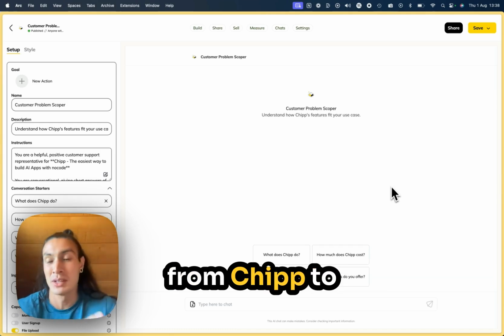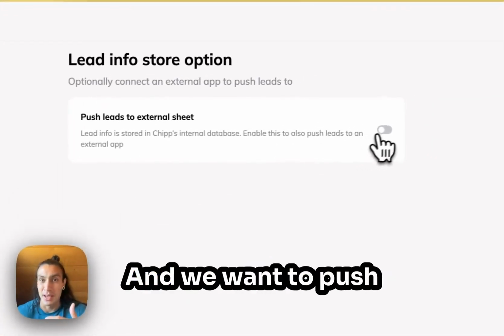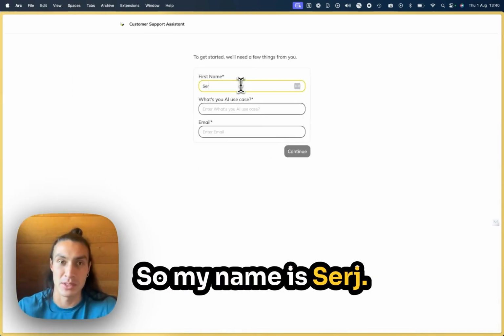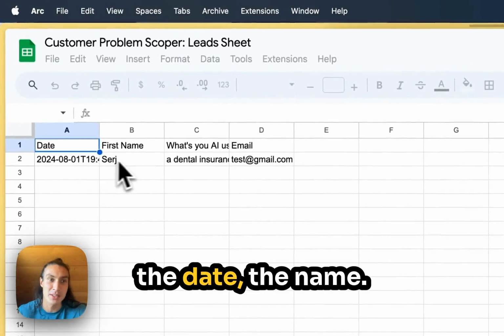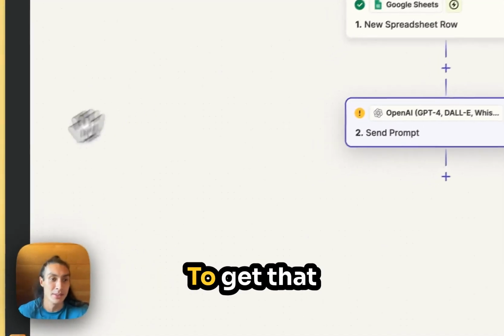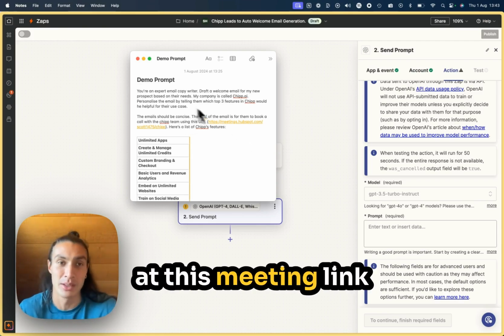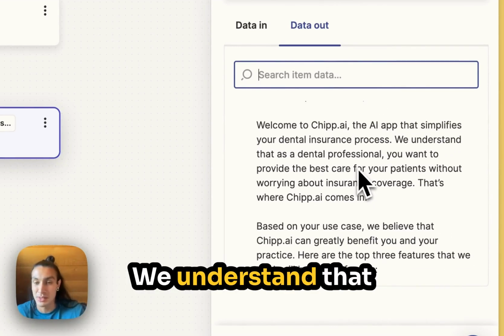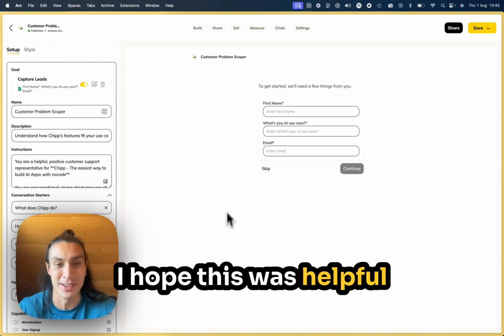[CC15] From Chat to Sheet: Automate Your Lead Nurturing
Learn how to transform your AI chatbot into a powerful lead nurturing tool using Chipp's new automation features. This tutorial walks you through creating a seamless workflow that collects lead information, processes it through Google Sheets and OpenAI, and generates personalized email responses - all automatically.